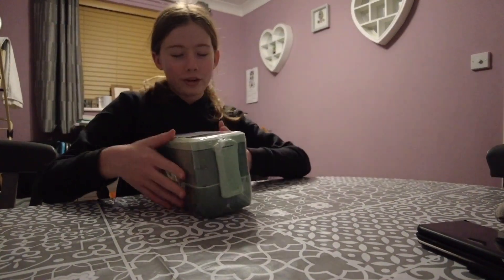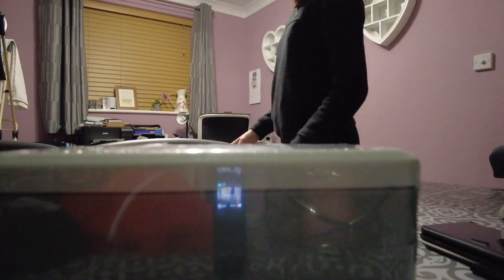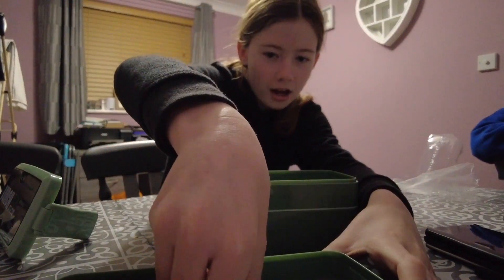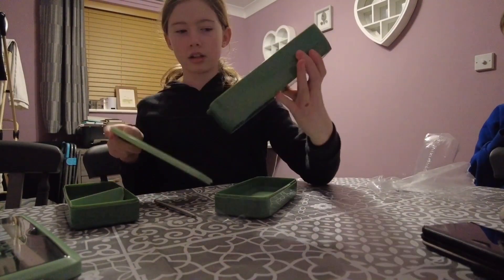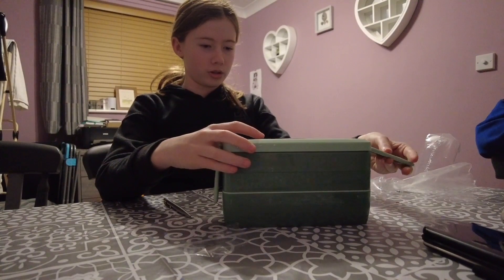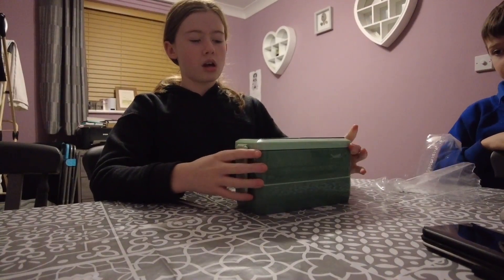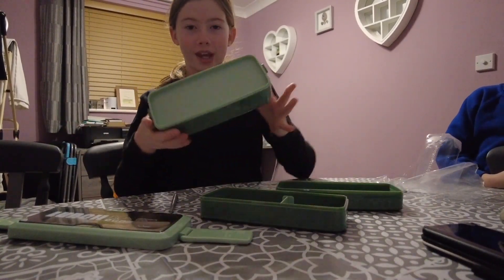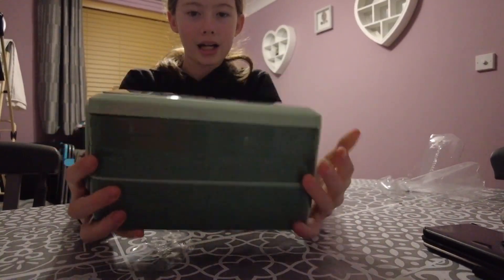Look at My New Lunchbox! This is AMAZING! Combi Box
I have a new combi lunch box, it is great!

Comes with a knife and fork and 3 compartments.

Lily A
X